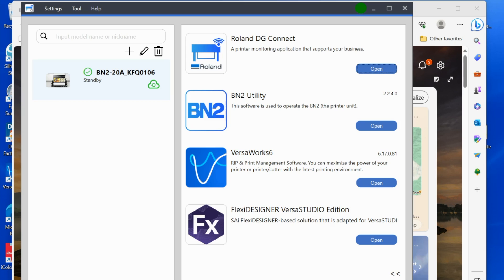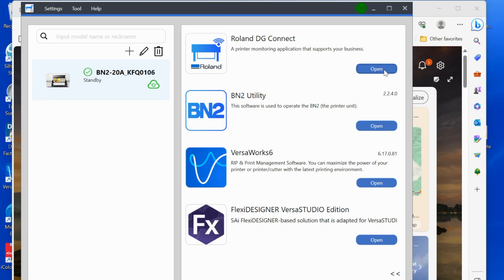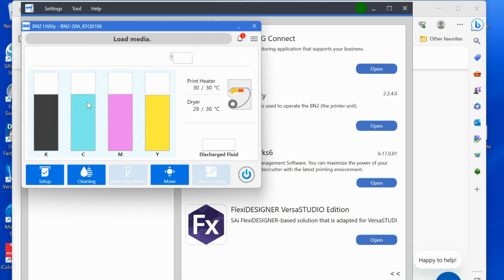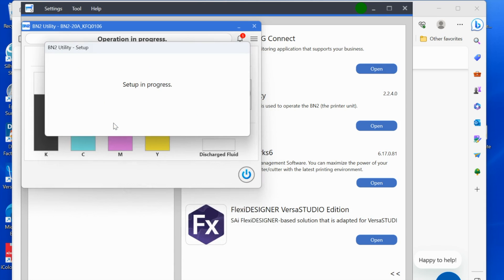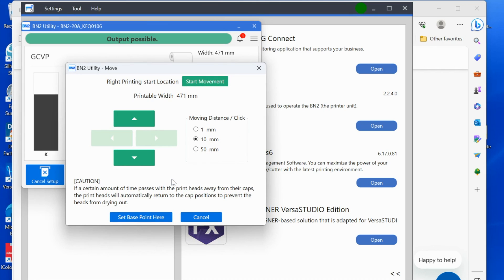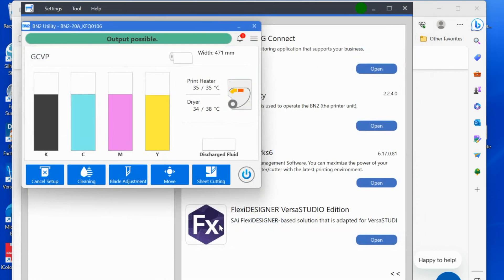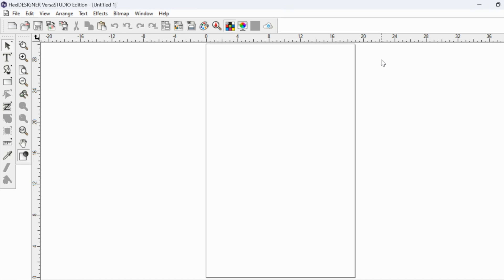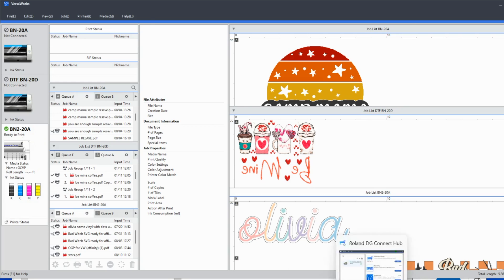What is Roland DG Connect Hub? BY-20, BN2, BD-8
Meet the Roland DG Connect Hub for BN2-20A | Silhouette School Blog 😍 Get an in depth overview of the Roland DG Connect Hub - the central hub for running the BN2 machines ⭐️ SHOP Best Roland BN2-20A Bundles MORE INFO and IMPORTANT LINKS!👇

00:00 Introduction to Roland DG Connect Hub
00:12 What is Roland DG Connect Hub?
00:52 New Roland Utility for VersaStudio Machines
01:39 What's Found in Roland DG Connect Hub?
02:34 Meet DG Connect
03:11 Roland Utility Overview for BY-20, BN2, BD-8 UV Printer
06:33 Recommended Workflow for BY-20 and BN2
06:44 Basic Intro to How Flexi Designer for VW Edition Works with BN2 and BY-20
07:33 Why Use Versaworks with Flexi Designer
08:34 More Roland BY-20 and BN2 Help Videos